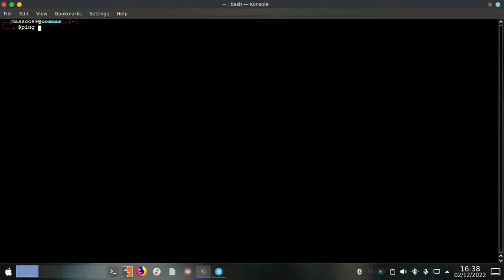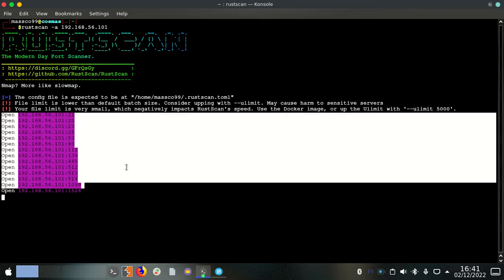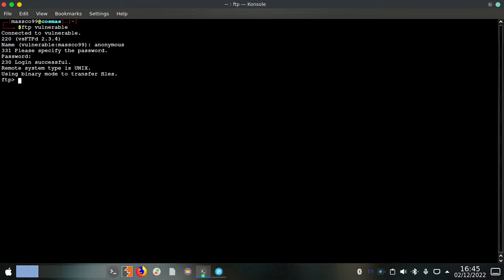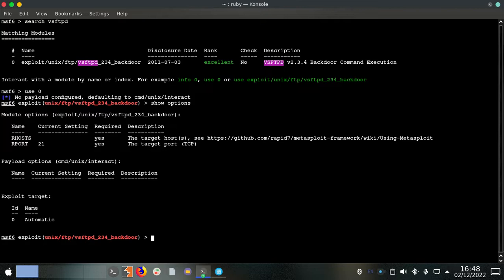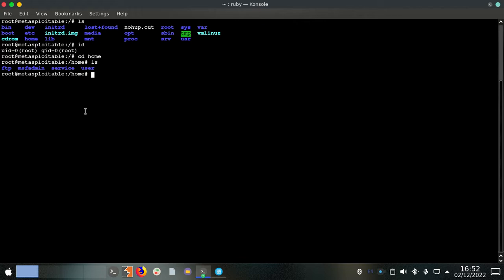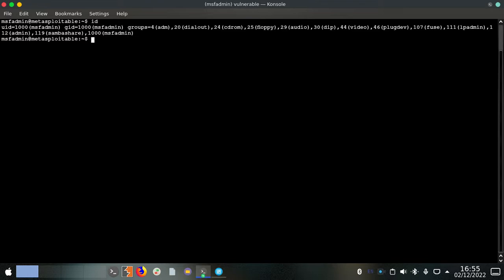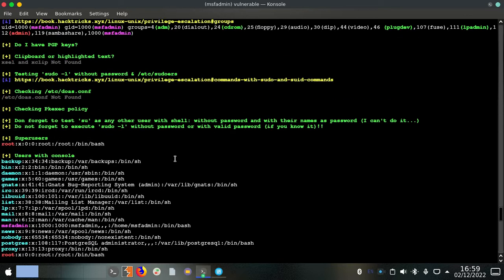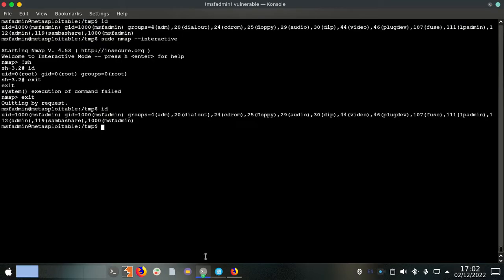Web Server Hacking and Gaining Acccess linux